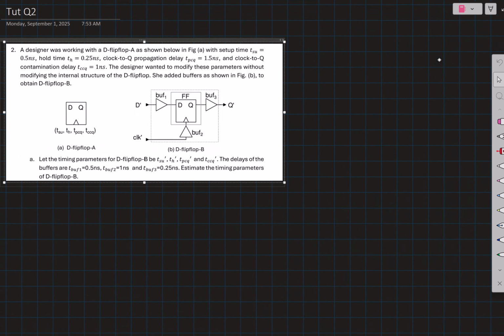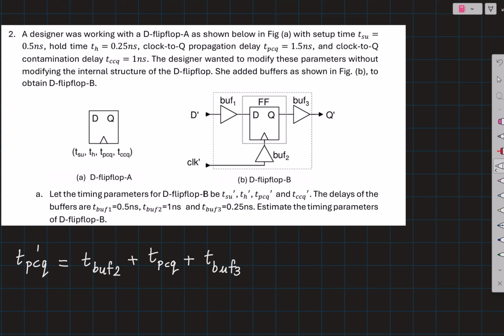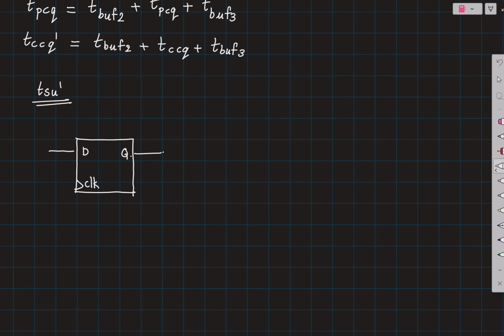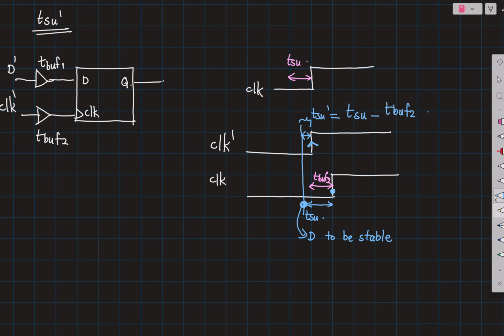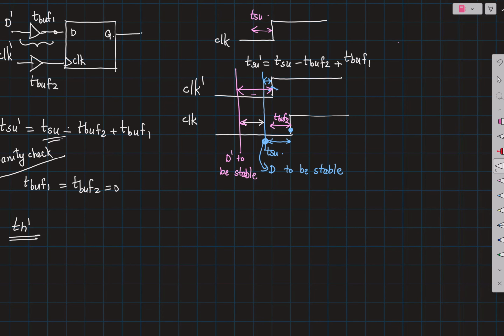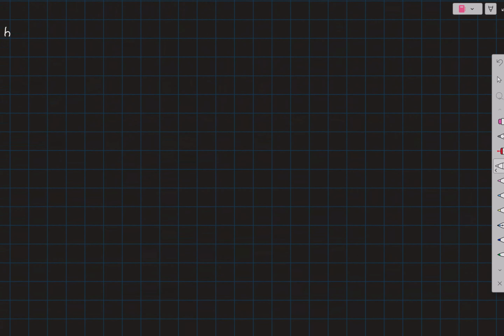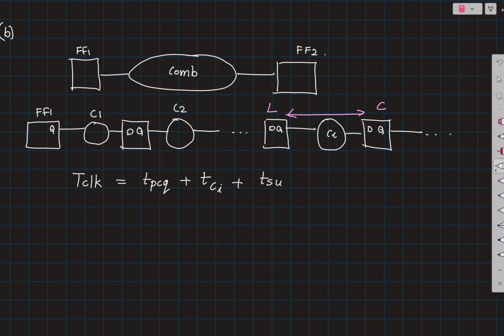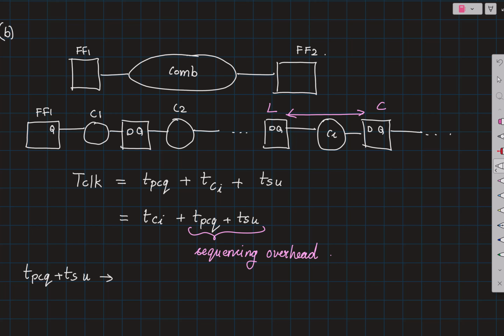EE370 lec16( 1): Tutorial problem of setup, hold and clk-to-q delays of a D-flipflop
A sample problem from the tutorial sheet on how D-FF timing parameters can be modified using buffers at various ports.

Instructor:
Chithra, Microelectronics and VLSI, Department of Electrical Engineering
IIT Kanpur